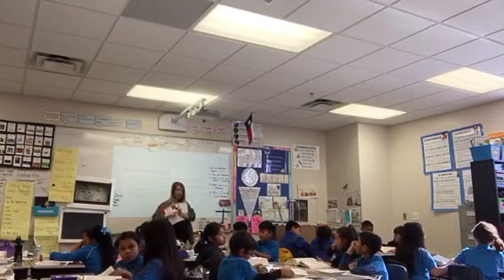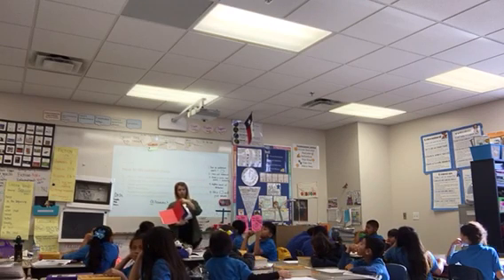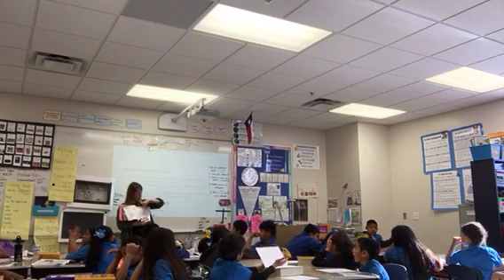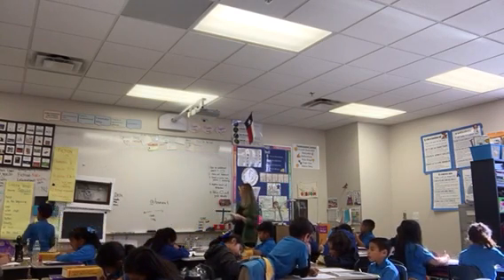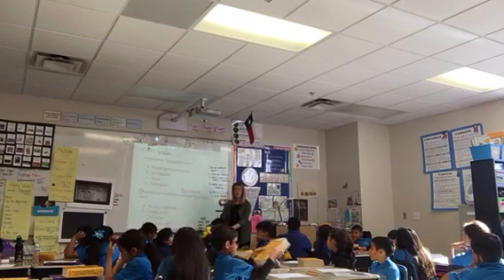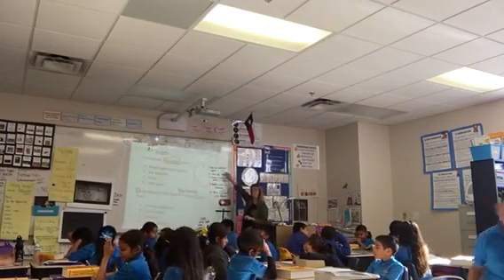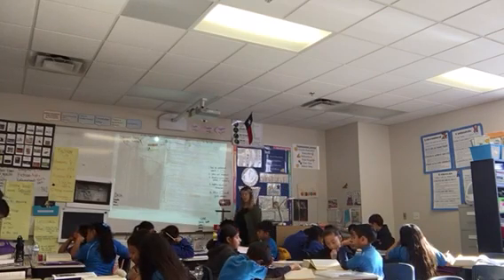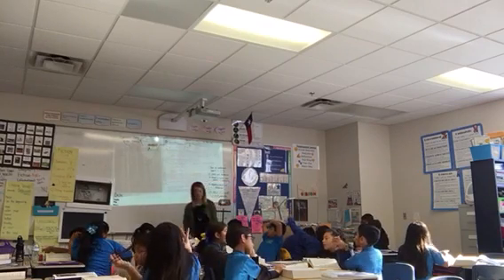Context Clues Teach